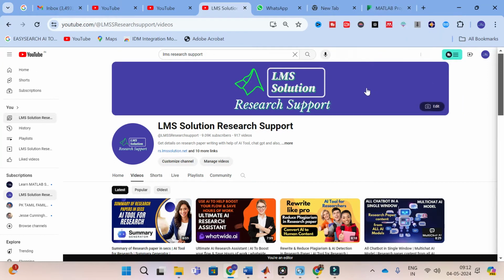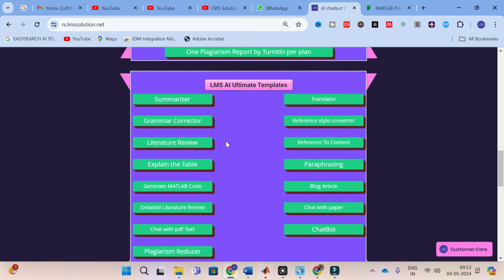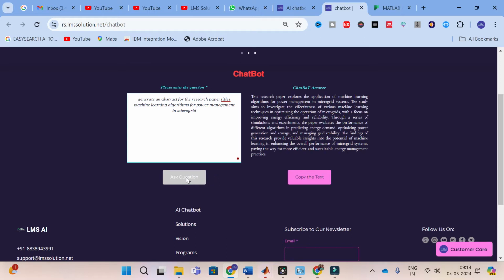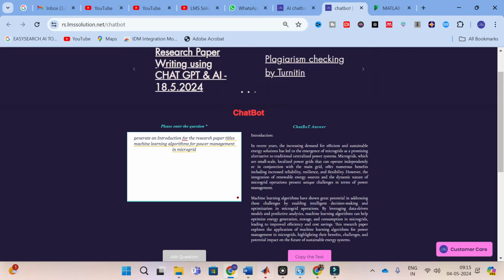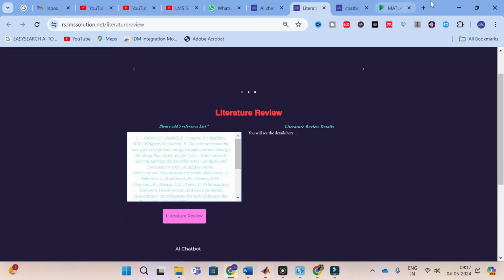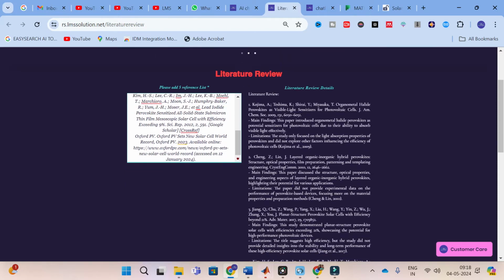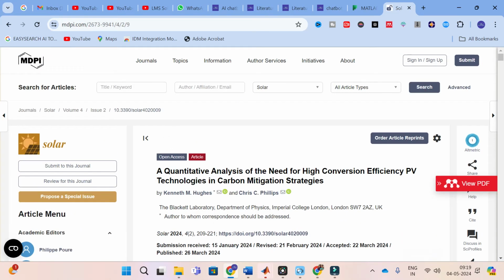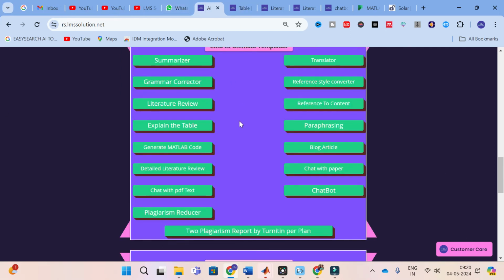All Research Paper writing AI Templates in one AI Tool | Research support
LMS AI Tool For Research All Research Paper writing AI Templates in one AI Tool | AI Research Templates | Research support
Research Paper Writing using CHAT GPT & AI

LMS AI Monthly Plan : Rs.99 / $1.2
LMS AI Quarterly Plan : Rs.199 / $2.4
LMS AI Half-Yearly Plan : Rs. 499 / $6
LMS AI Yearly Plan: Rs.999 / $12

Pricing:
1. Plagiarism checking Up to 50 pages - ₹49
2. Plagiarism checking more than 51 to 100 pages - ₹99
3. Plagiarism checking more than 101 to 150 pages - ₹149
4. Plagiarism checking more than 151 to 200 pages - ₹199
5. Plagiarism checking more than 201 to 300 pages - ₹249